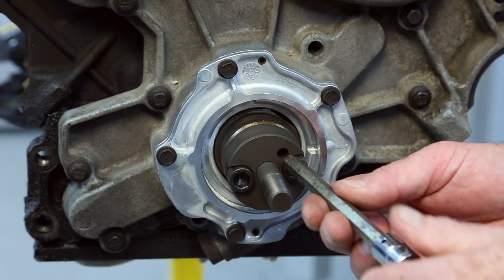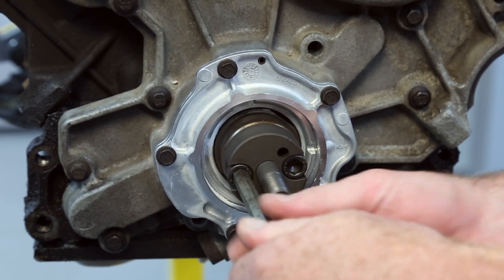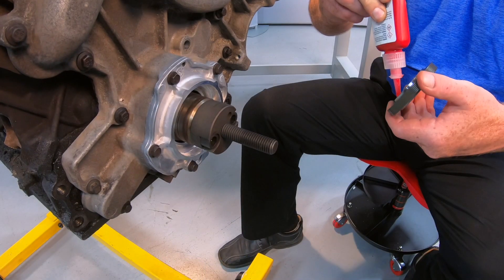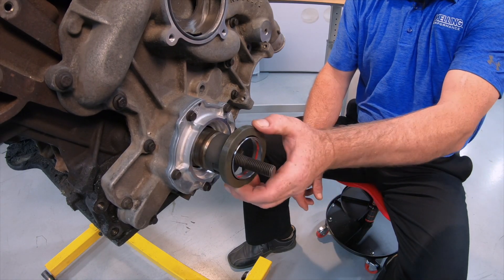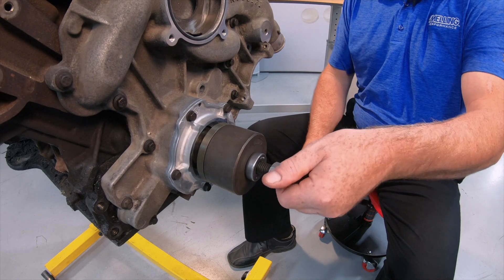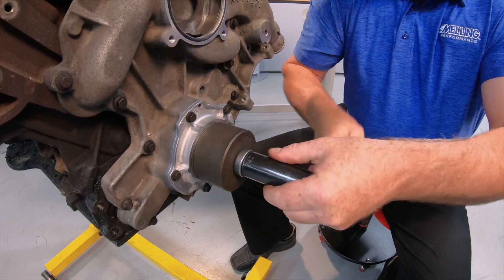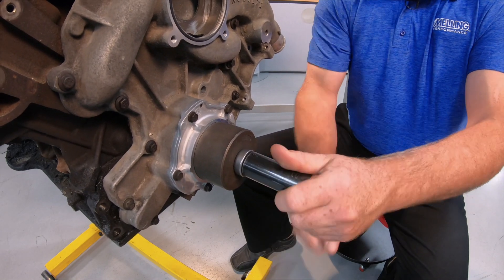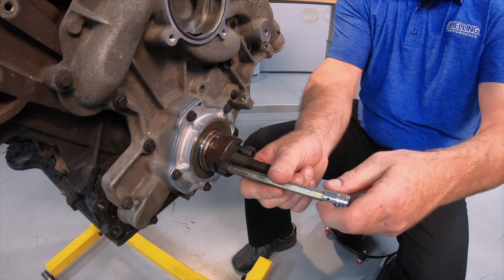Power Stroke 6.0L Sleeve and Seal Install by Melling - Part # K560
In this video, Melling technical director Cale reviews the process to install the sleeve, and seal on the 6.0L Power Stroke engine. Reference Melling Kit Part # K560